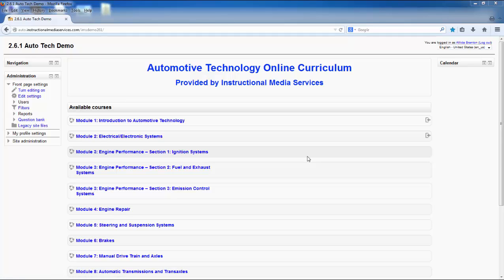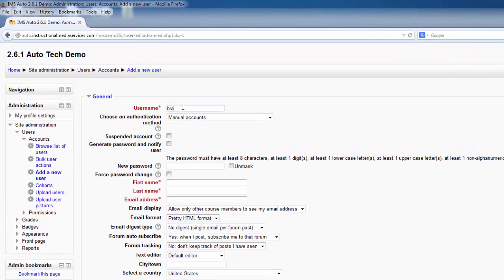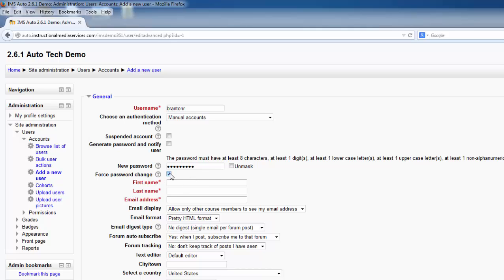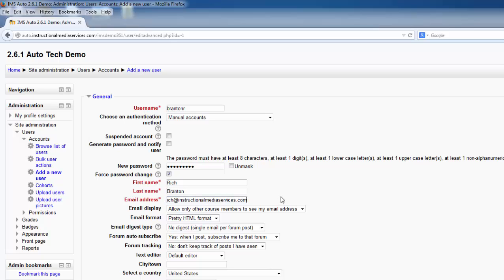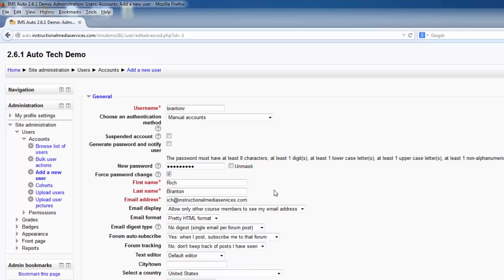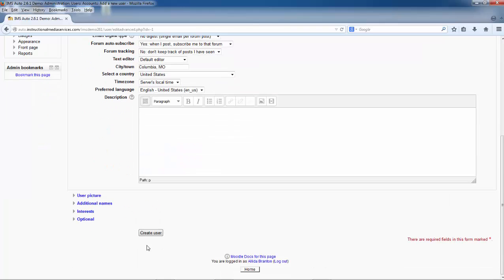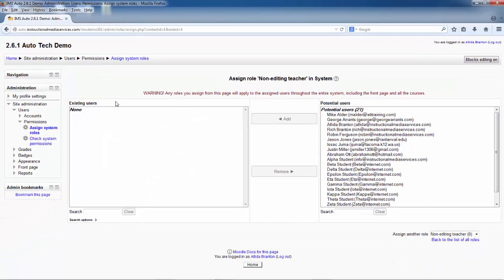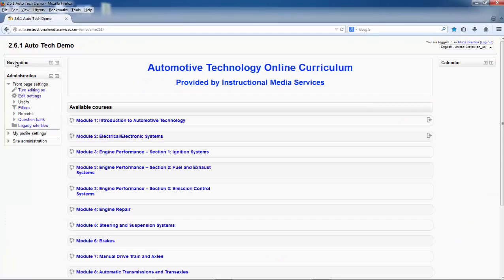Manual Account Creation in an Automotive Technology Online Curriculum Site.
This video demonstrates the process of manual creation of an user account in an Automotive Technology Online Curriculum site and how to add instructor permissions to that account.